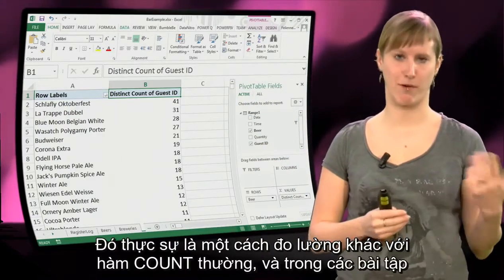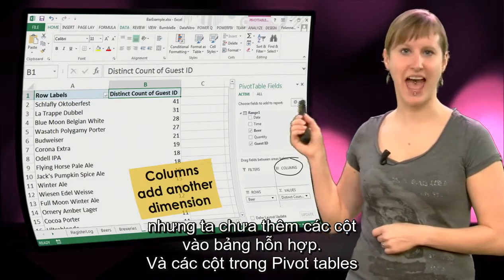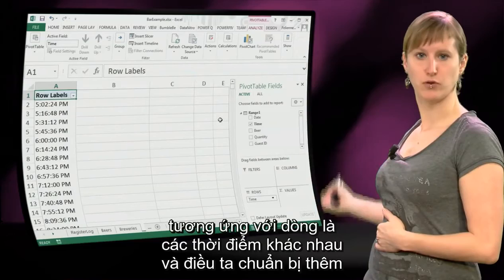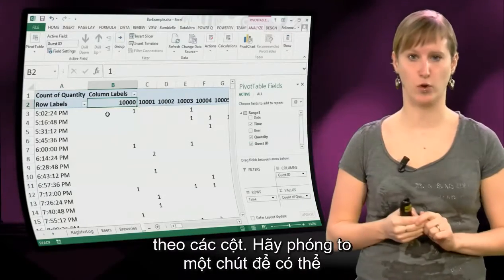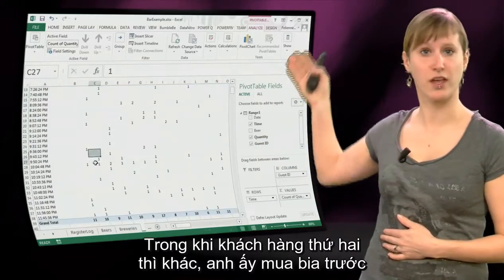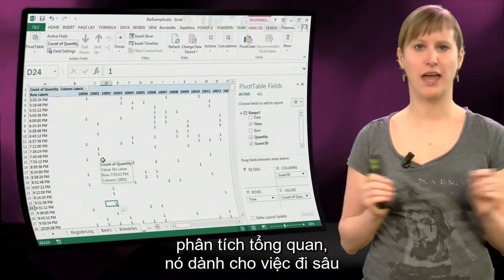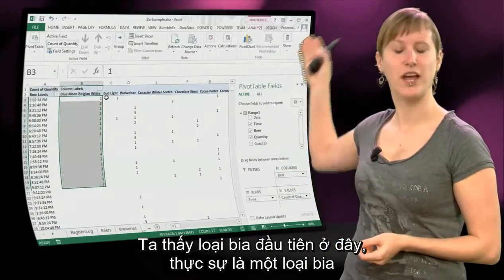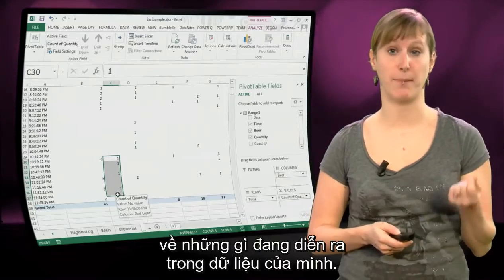Phân tích dữ liệu với Excel, Vietsub bởi kienhoc.vn - TUDelft EX101x - Tuần 3, Phần 4